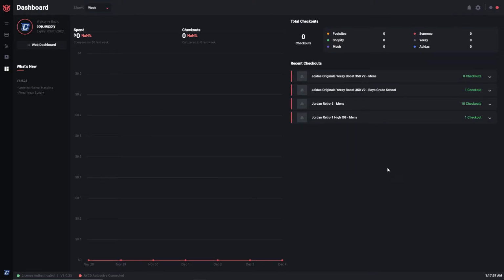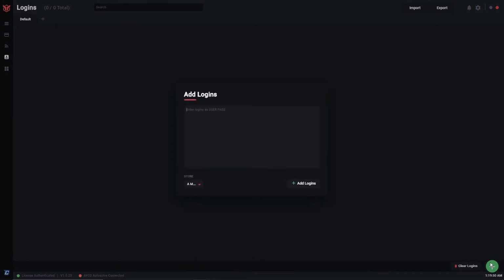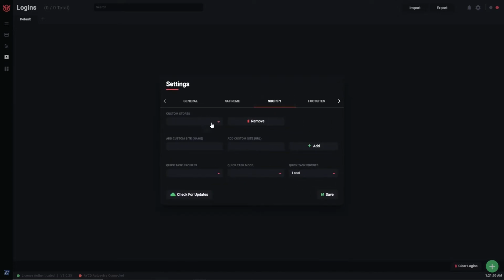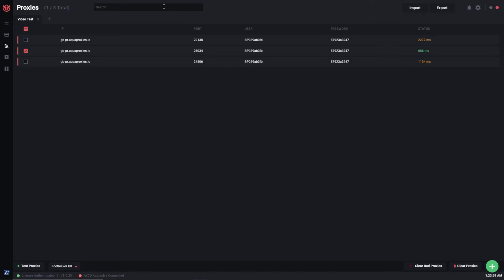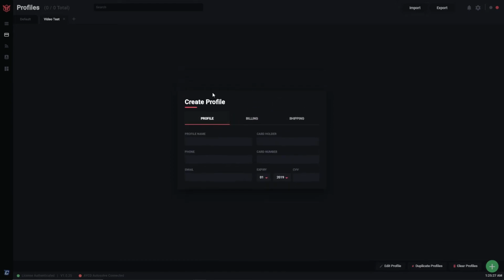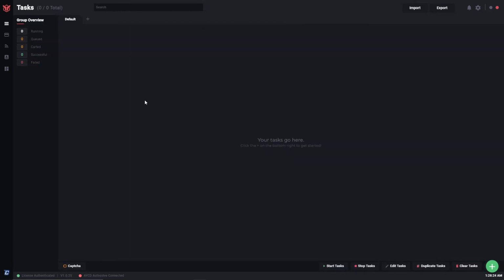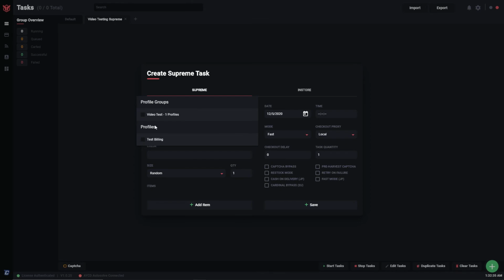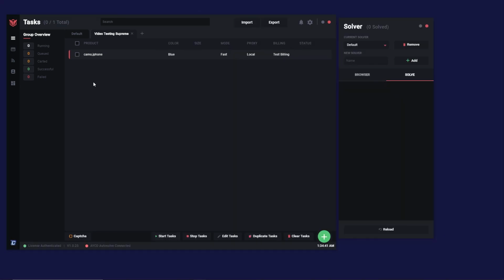TohruAIO Overview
🤝 Rent Tohru from Cop Supply Rentals

We give a complete overview of all the features within TohruAIO. Our walkthrough is insightful for those of you that are thinking of buying TohruAIO.